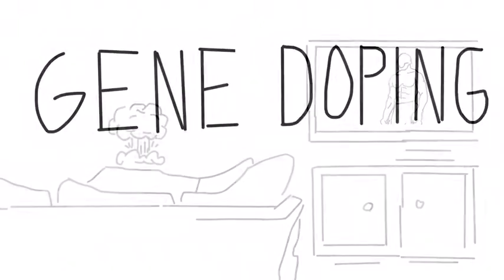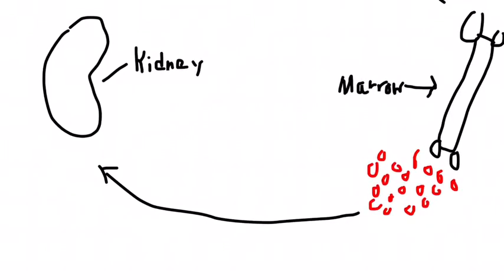Bioethics Video Henry Man